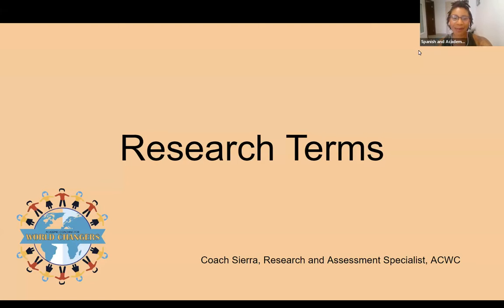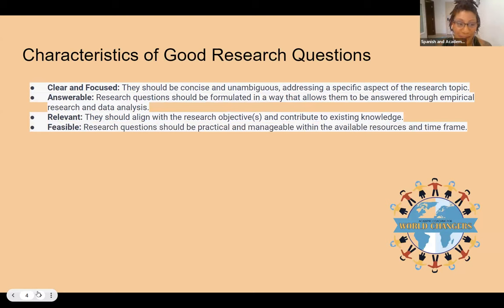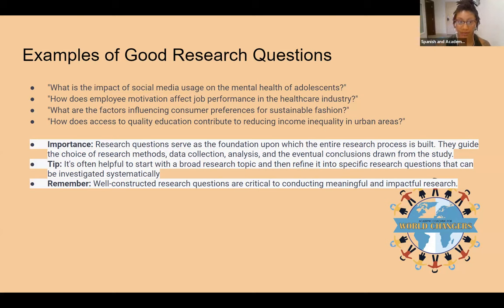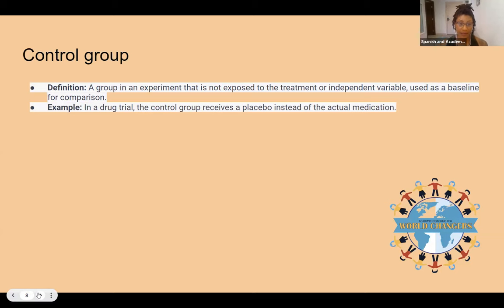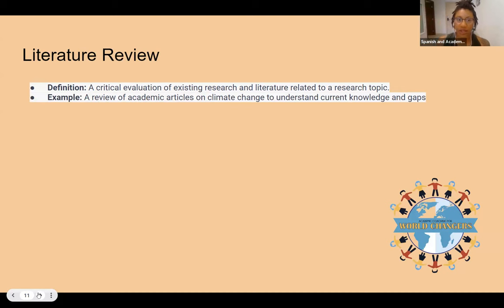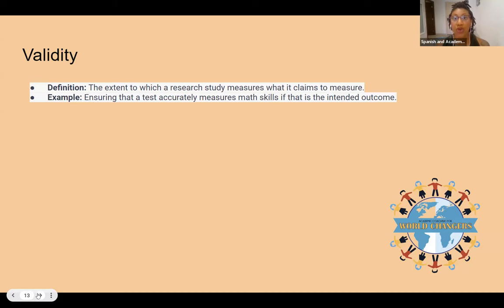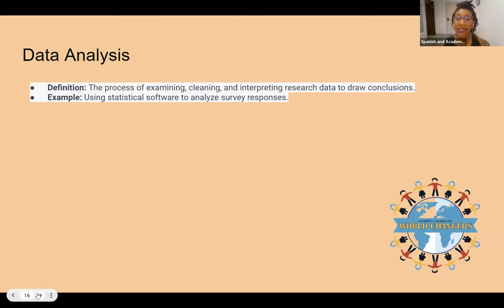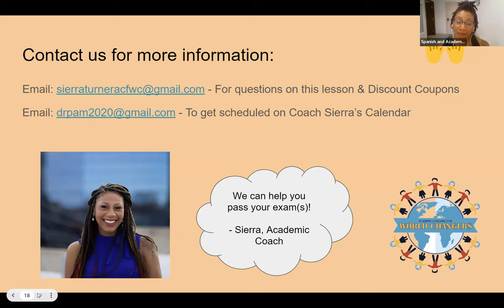Short: Research Terms with Coach Sierra